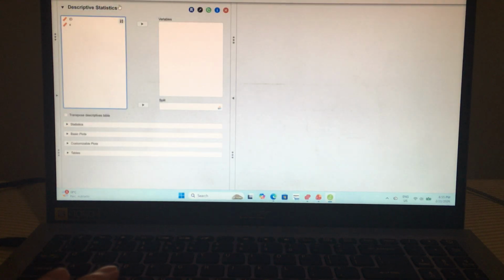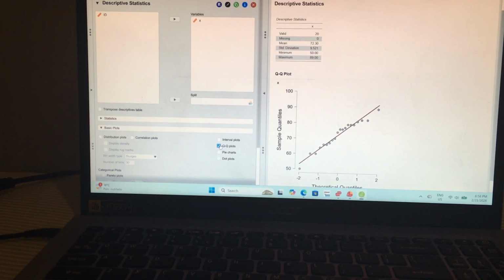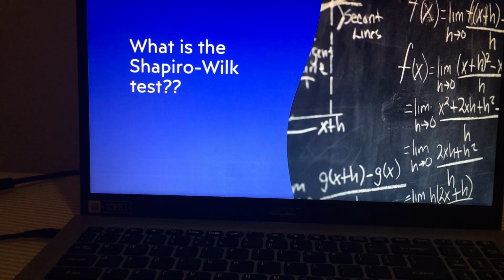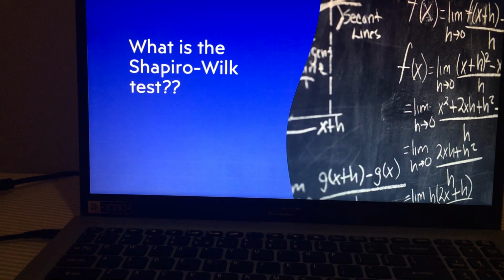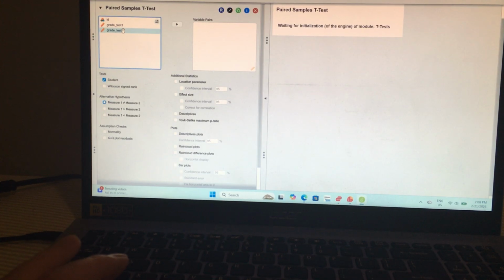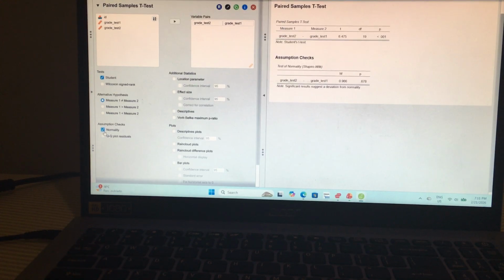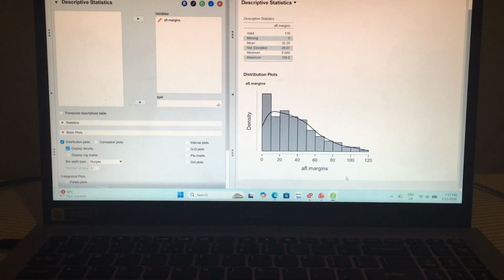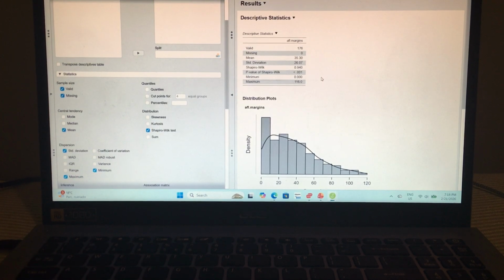Stats 8_Checking for Normality (histograms, QQ plot, Shapiro-Wilk Test)